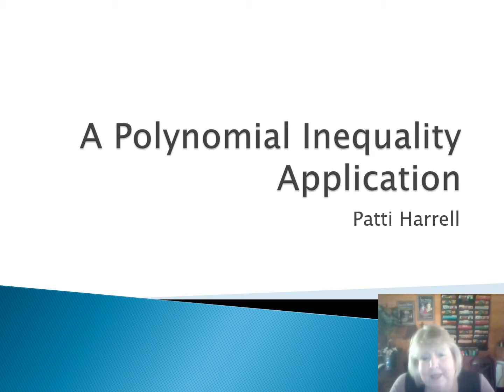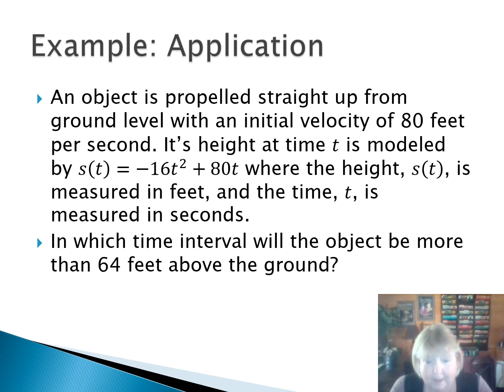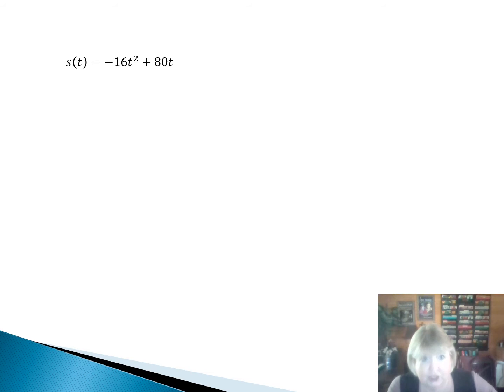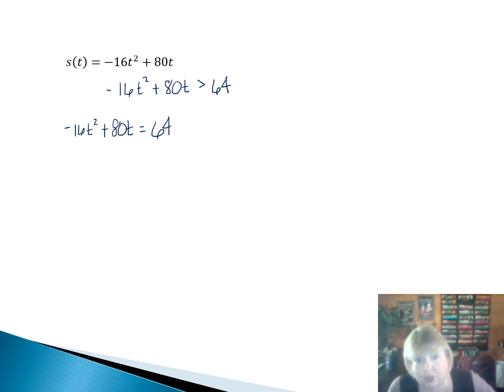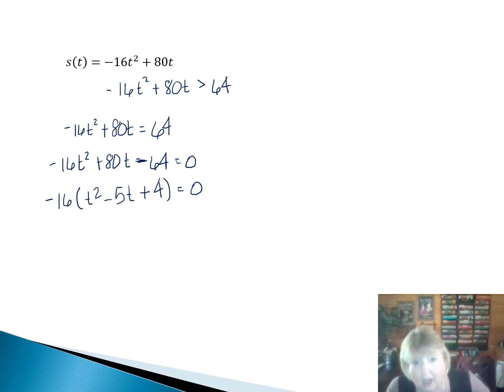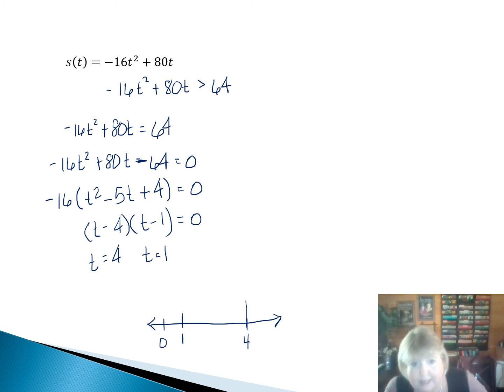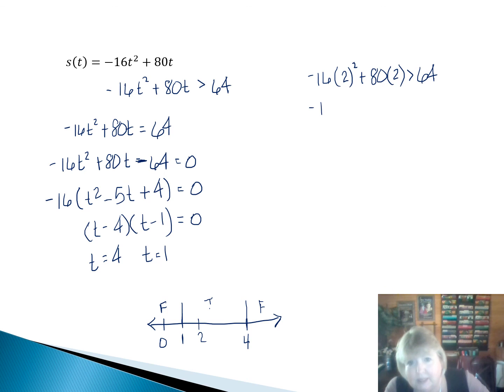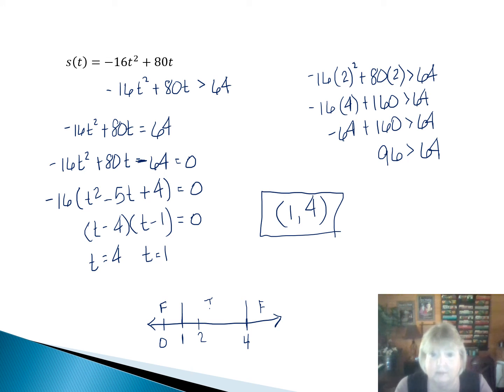28 A Polynomial Inequality Application